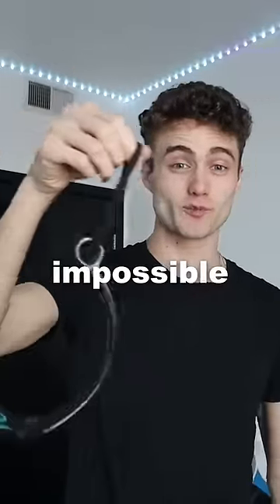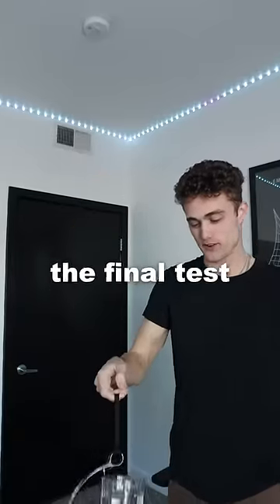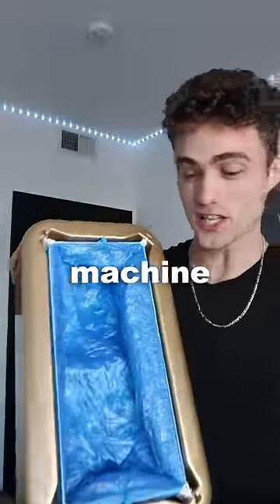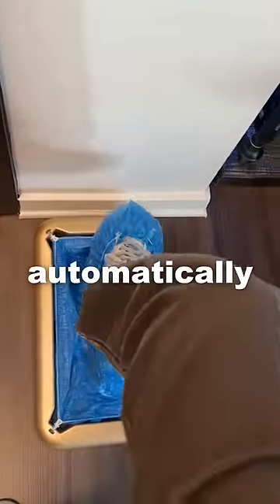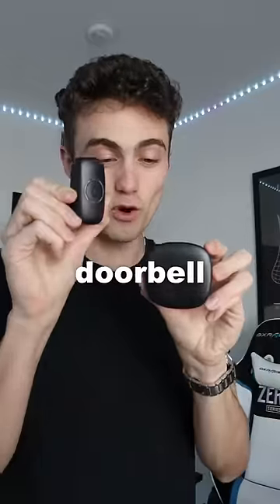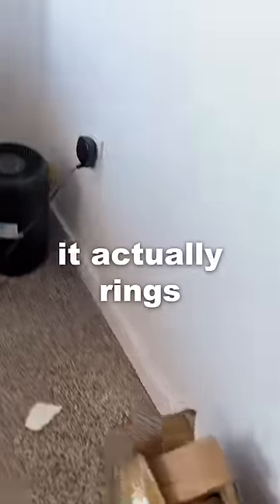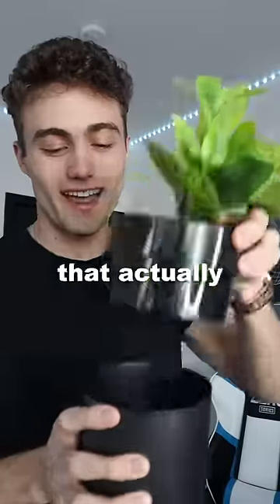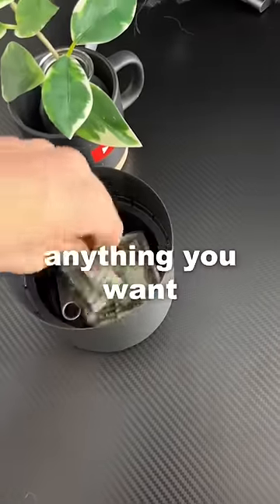5 Cool Amazon Products I Use Every Day